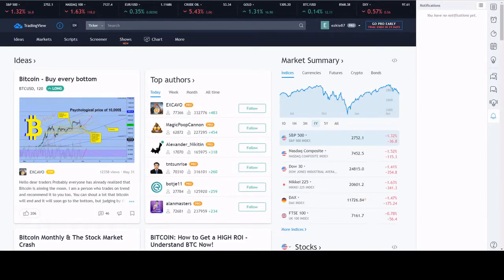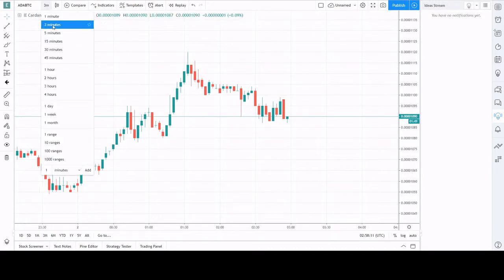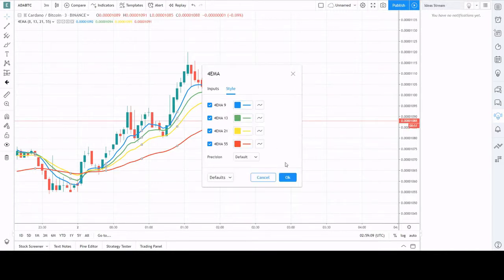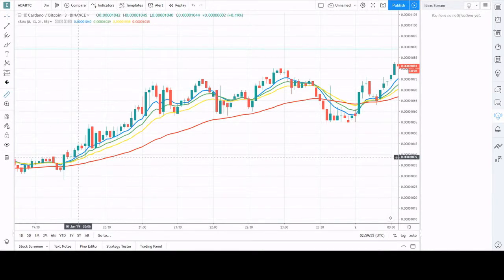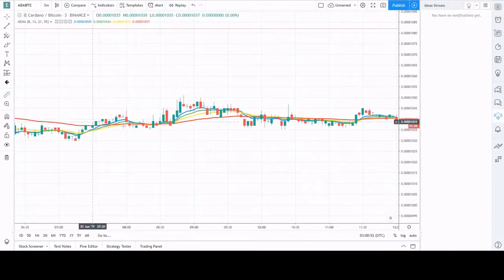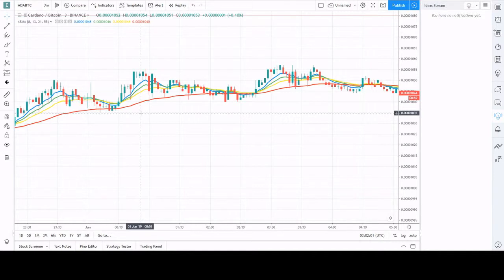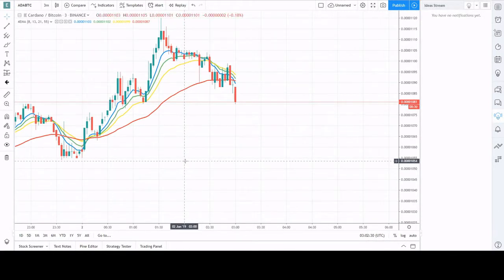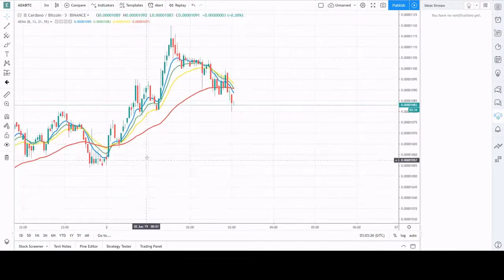Crypto Trading Strategy For Quick GAINS!!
Take everything i say as pure entertainment value only. Do not take any financial advice from me at all. I am not a financial advisor, I am only documenting my crypto journey for others to watch. With every investment platform, altcoin or program there are a lot of risks. Know what you're getting into and do your own research first!